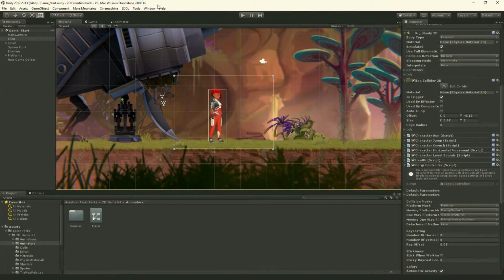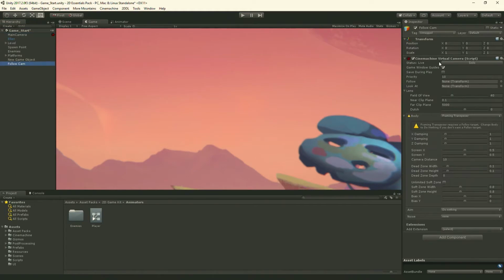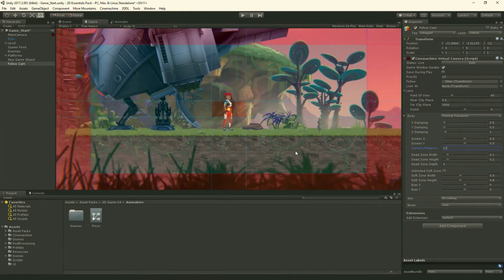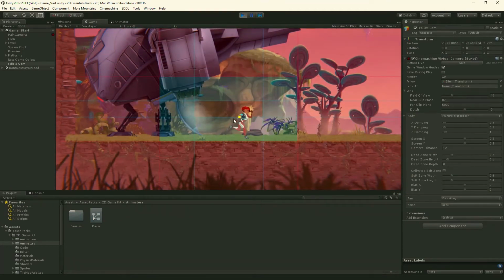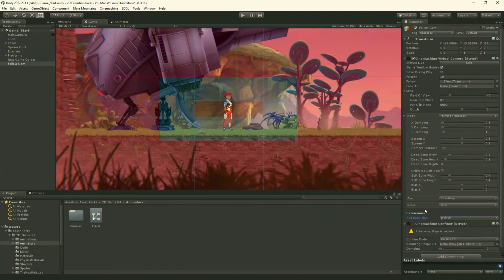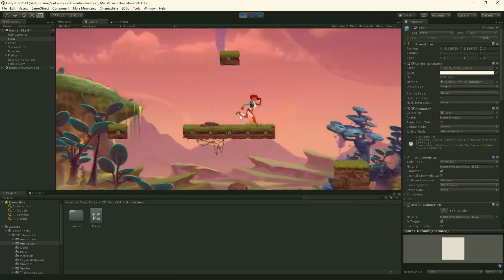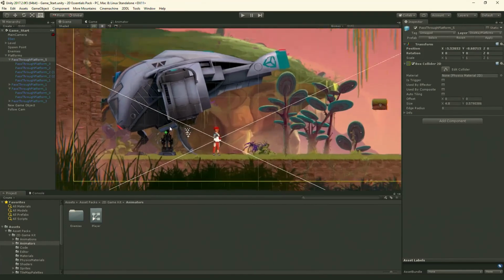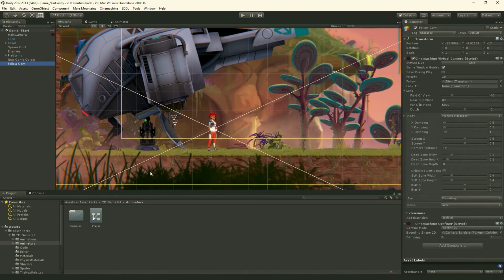2D Essentials Pack Demo - 2D Follow Camera w/ Cinemachine [3/8] Live 2017/11/08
In this live training session with Mike Geig we take a look at how to create a 2D platformer game using the assets from the 2D Essentials Pack including: Corgi Engine, DoozyUI, DOTween Pro, and 2DDL Pro. In this episode we'll use Cinemachine to create a camera that can follow our player with a dead zone, and without moving out of bounds that we define.